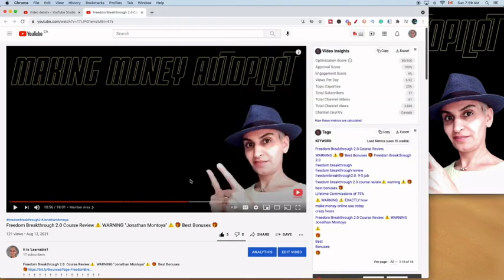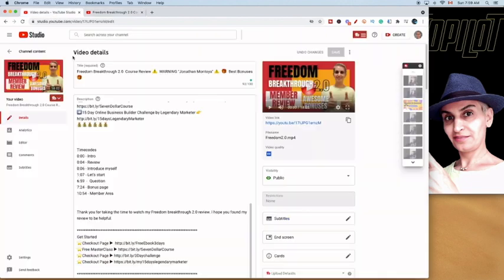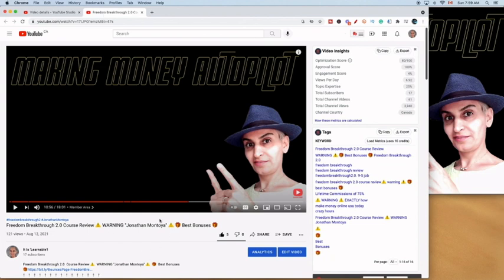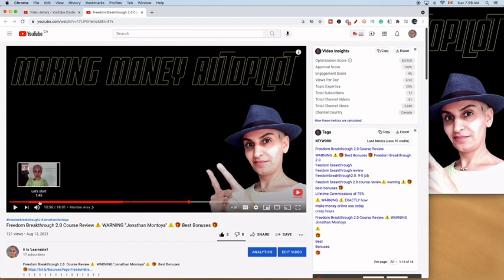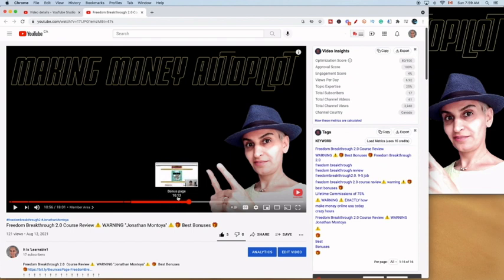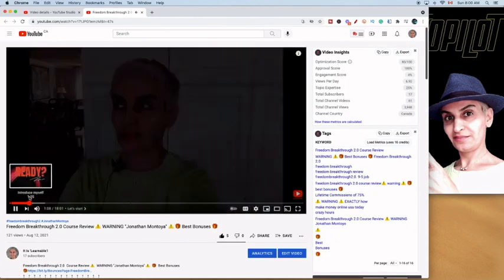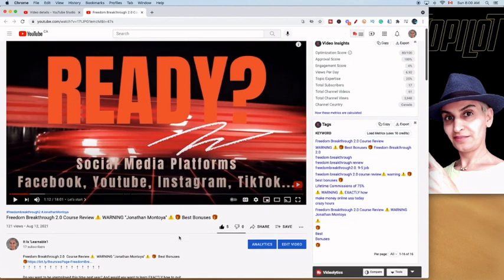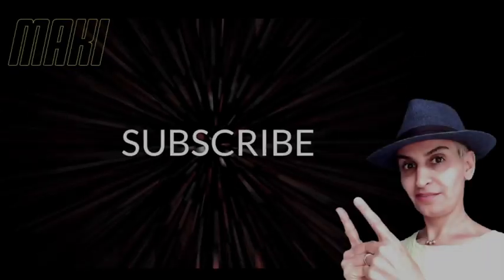Is EVERYTHING ABOUT TIME CODES Worth To You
Welcome to Tips and Tricks. It is a learnable video tutorial. In this video, I'm trying to show you how to remove the background.

Timecodes
0:00 - Intro
0:08 - Let’s start

My name is Afrooz.  If you want to start your own business but do not know where to start. I have 2 recommendations in the link Down Below in the description of this YouTube video. You can check them out.

My Top 2 Methods Manifest MONEY